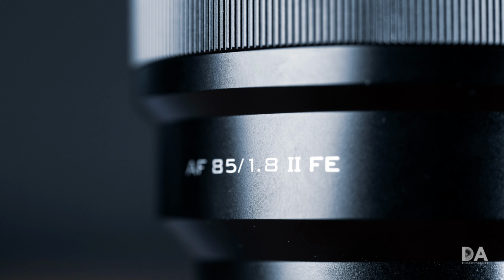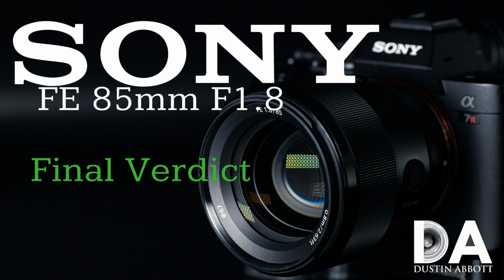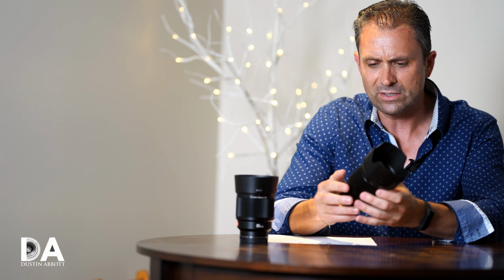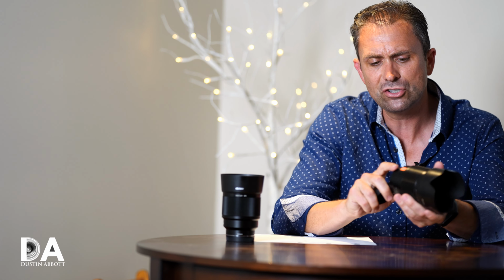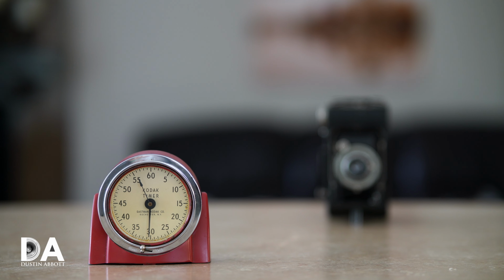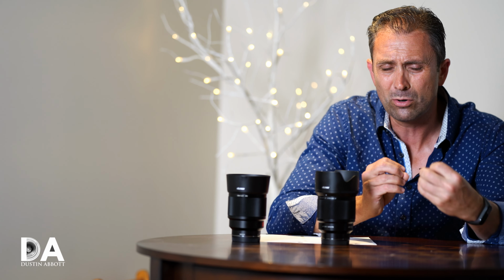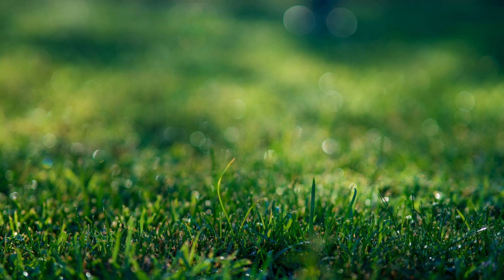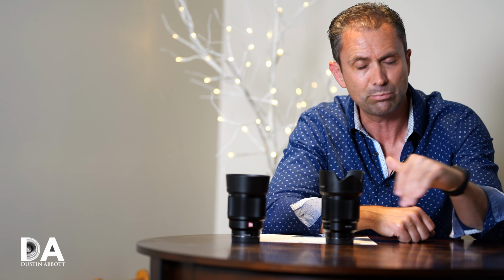Viltrox AF 85mm F1.8 STM II Review | 4K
Photographer Dustin Abbott shares a review of the Mark II version of the Viltrox AF 85mm F1.8 STM for Sony FE and a Fuji X-mount.  Worth buying?  Find out here.

Sony a9 Camera @ B&H Photo | Amazon | Amazon Canada | Amazon UK | Amazon Germany | Ebay

Sony a7R III: B&H Photo or Amazon

Purchase the Fujifilm X-T4 @B&H Photo | Amazon | Amazon Canada | Amazon UK | Amazon Germany | Ebay

Purchase the Sony a7RIV @ B&H Photo | Amazon | Amazon Canada | Amazon UK | Amazon Germany | Ebay